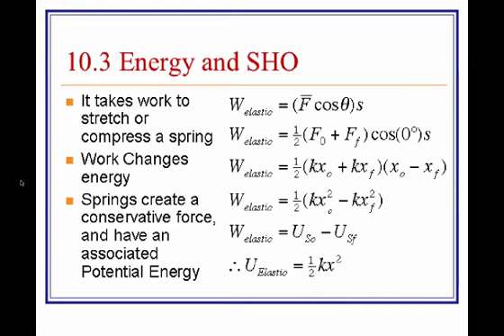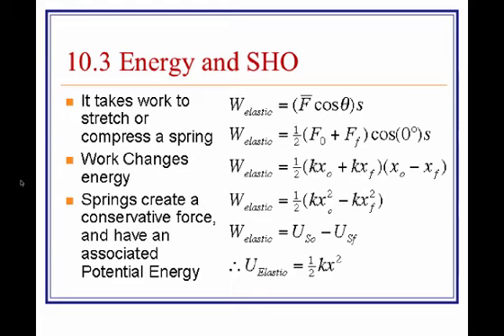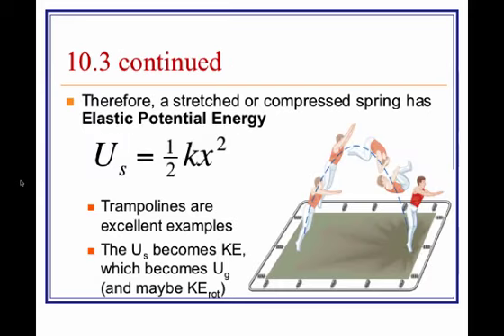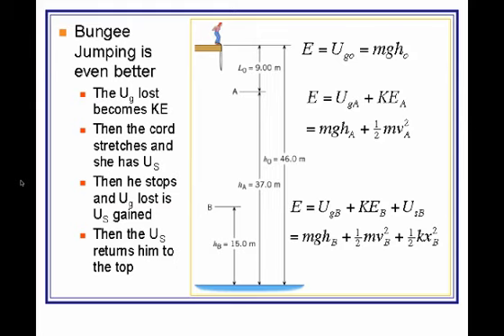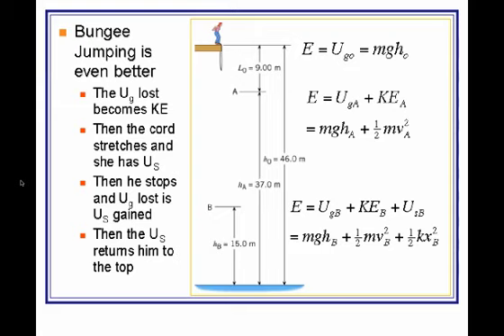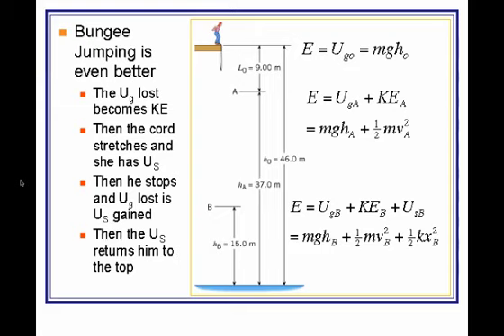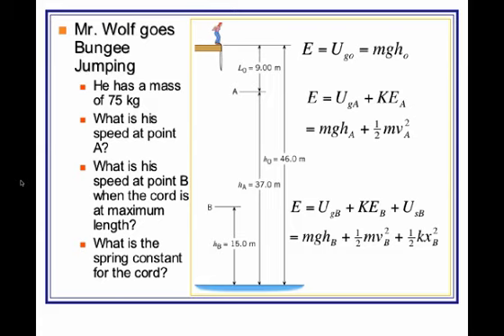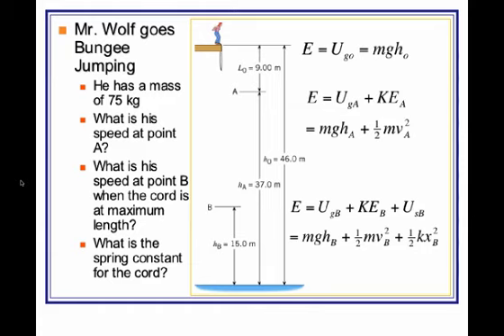10-2 Elastic Potential Energy.mp4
10-2 Elastic Potential Energy.mp4